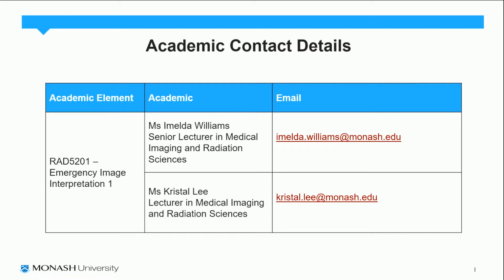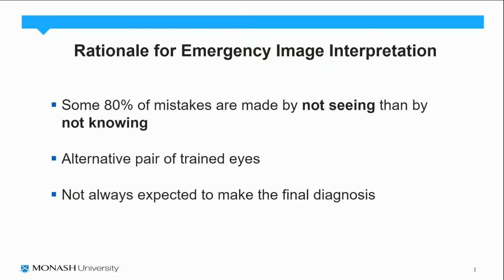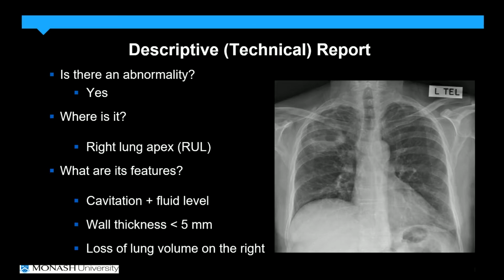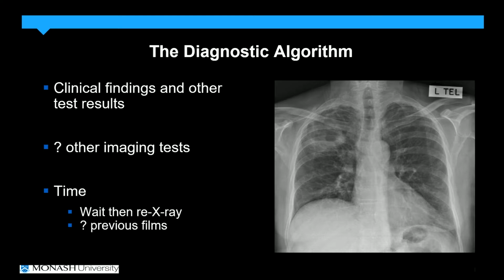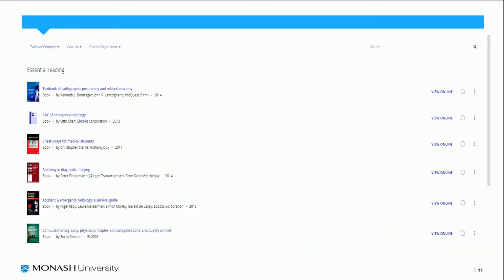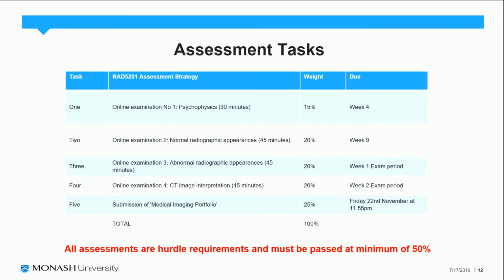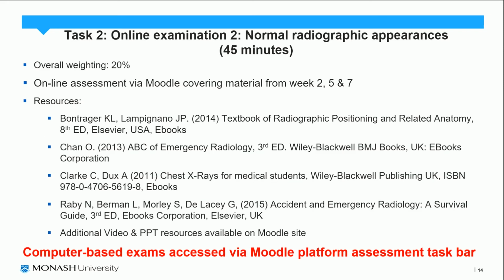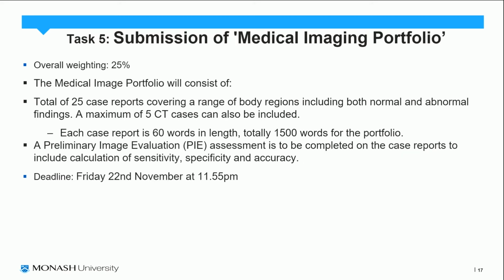RAD5201 Introduction to the unit